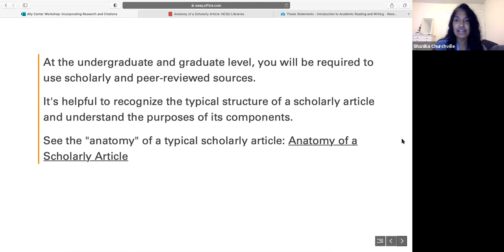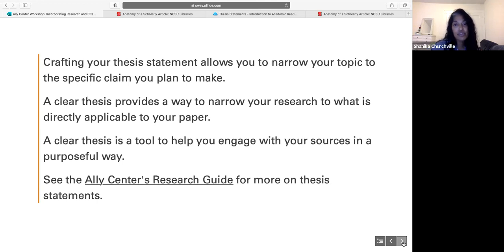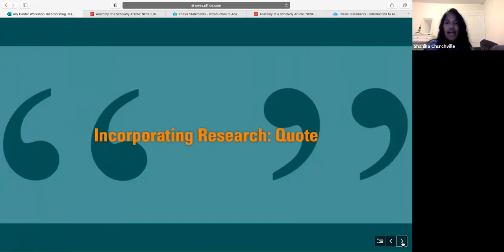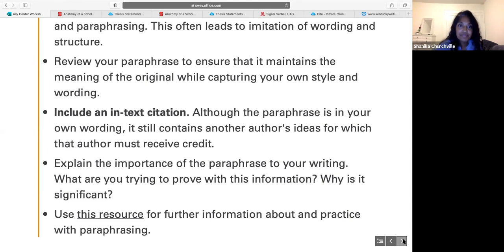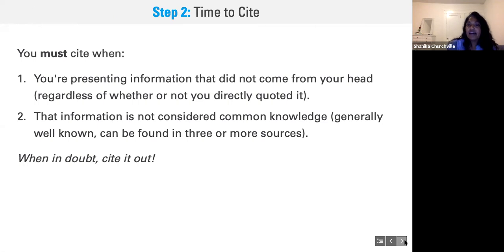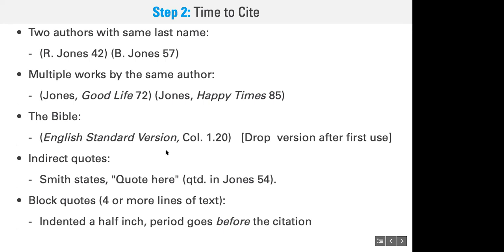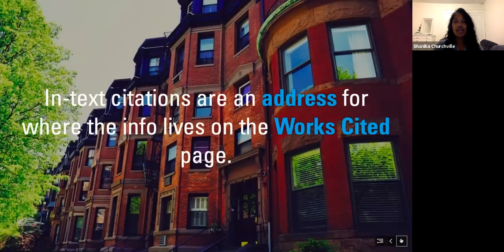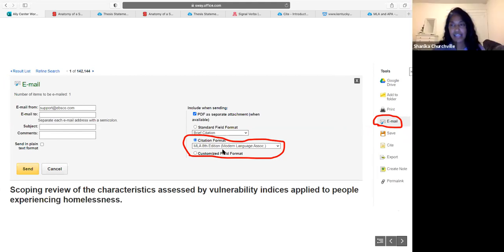Mastering College Writing: Incorporating Research and Citations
A webinar in our Mastering College Writing Series regarding incorporating research and citations into your academic writing.